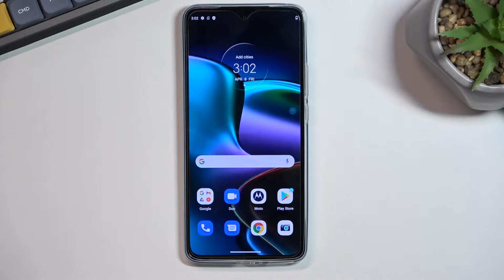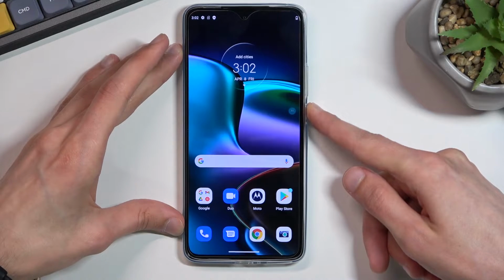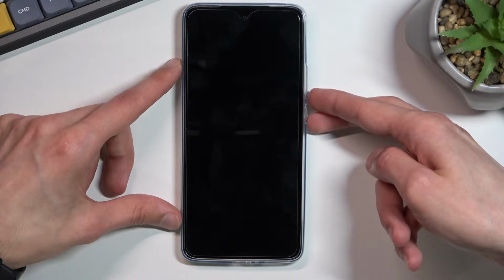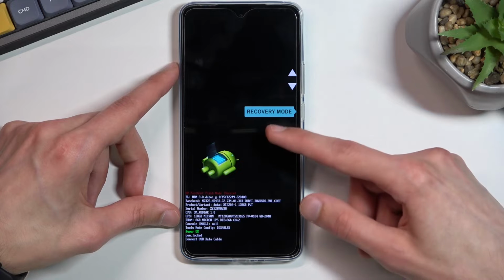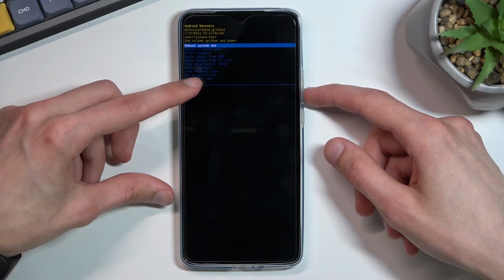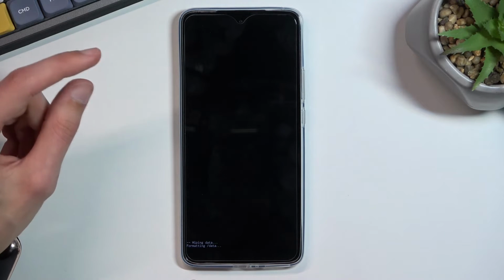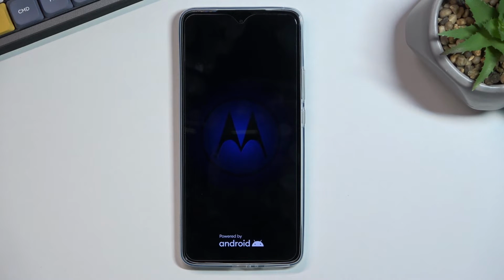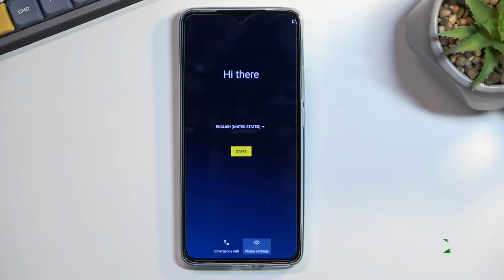How to Hard Reset MOTOROLA Edge 30 – Reset via Recovery Mode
Learn more info about MOTOROLA Edge 30:
hardreset.info/devices/motorola/motorola-edge-30/

If you’d like to hard reset your MOTOROLA Edge 30 via recovery mode, but you’re not sure how to do it, then here we are coming with help! In this tutorial we’d like to share with you how easily you can use special combination of keys, which will allow you to enter the recovery mode and finish the hard reset. So let’s follow all shown steps and successfully reset MOTOROLA Edge 30 via recovery mode.

How to hard reset MOTOROLA Edge 30? How to factory reset MOTOROLA Edge 30? How to master reset MOTOROLA Edge 30? How to wipe data in MOTOROLA Edge 30? How to restore defaults in MOTOROLA Edge 30? How to remove password from MOTOROLA Edge 30? How to remove pattern lock in MOTOROLA Edge 30? How to format MOTOROLA Edge 30? How to remove fingerprint from MOTOROLA Edge 30? How to open Recovery Mode in MOTOROLA Edge 30? How to boot Recovery Mode in MOTOROLA Edge 30? How to enter Recovery Mode? How to quit Recovery Mode in MOTOROLA Edge 30? How exit Recovery Mode in MOTOROLA Edge 30? How to use Recovery Mode in MOTOROLA Edge 30?